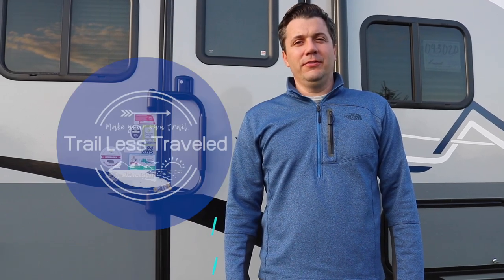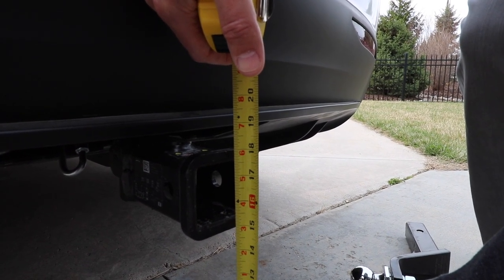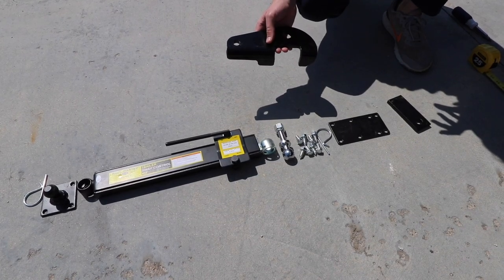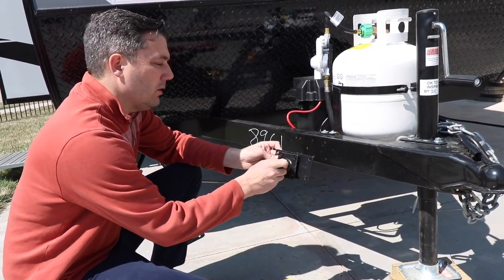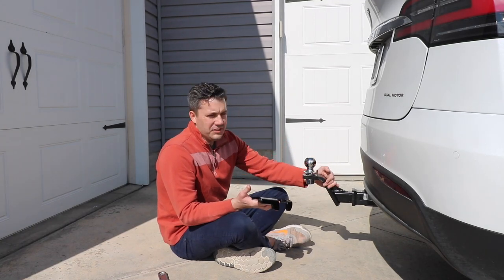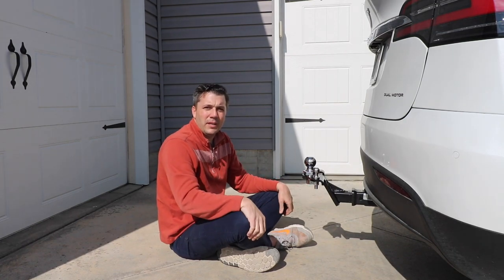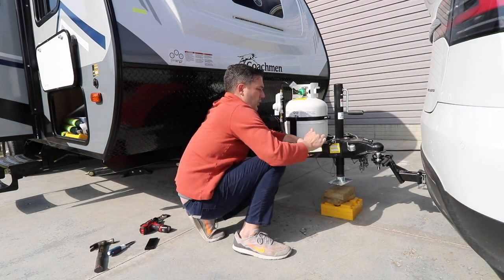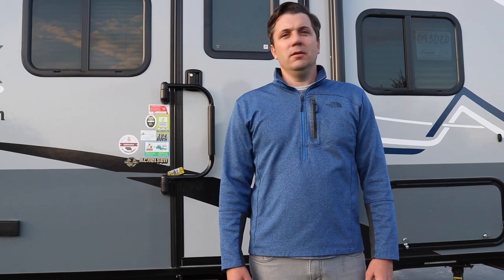Prepare a Small Camper for Towing || Ball Height Measurement & Sway Control Install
What did we do to get our trailer ready to two for the first time? We had to measure to get the appropriate height for our hitch and install a sway control system.  ⇟⇟⇟MORE BELOW⇟⇟⇟

Properly equipping your trailer for towing is an essential part of owning a camper. While there are a lot of upgrades you can make, today we take a look at the essentials for safely towing a camper under 5,000lbs.

We measure and install the ball at the appropriate height for our tow vehicle as well as install our sway control system for our camper that weighs in at 4,800lbs GVWR. Check back for more videos on towing preparations we take on every trip, organizing a new rig, and more!

■ Hitch Ball

■ Sway Control Adapter
■ Sway Control Adapter

↞↞↞↞FAVORITE GEAR↠↠↠↠
■ Camco Curved Levelers
■ Rocking Camp Chair
■ Slim Trash Can

↞↞↞↞CREDITS↠↠↠↠
■ Featured Song:
🎵Lilacs by [ocean jams]

↞↞↞↞OTHER STUFF↠↠↠↠
■ Do your own research before making travel or RV decisions. We are not professionals or experts in RVing or travel.